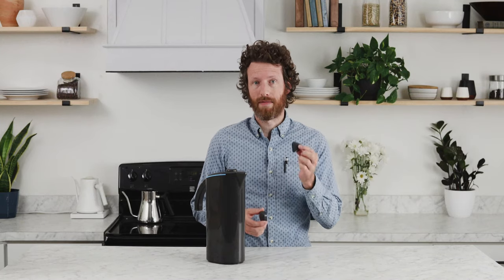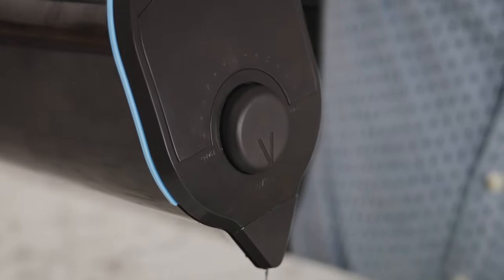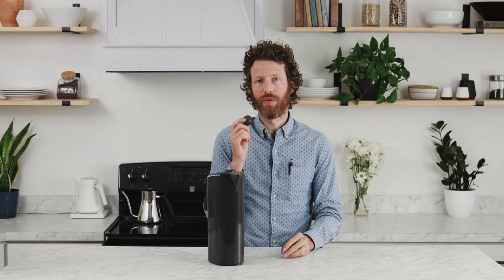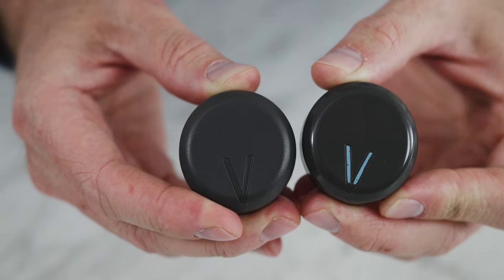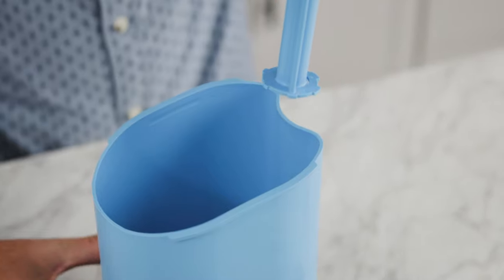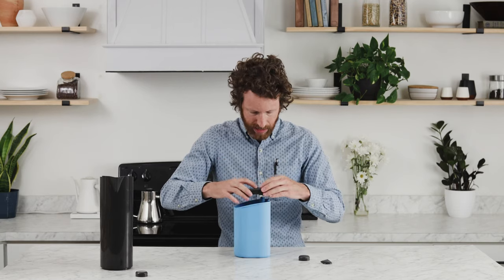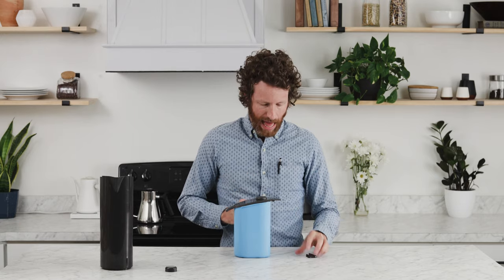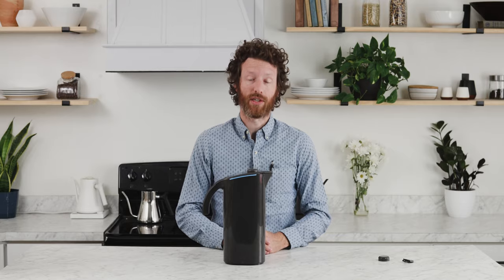Video Overview | Peak Water Dial and Flap Upgrade Overview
Peak Water re-designed the pitcher dial (to make it easier to turn) and flap (to make it easier to pour water at any flow rate). If you have already purchased a pitcher and would like these upgraded pieces, head to our website and get the pair at no charge. Shipping is extra.